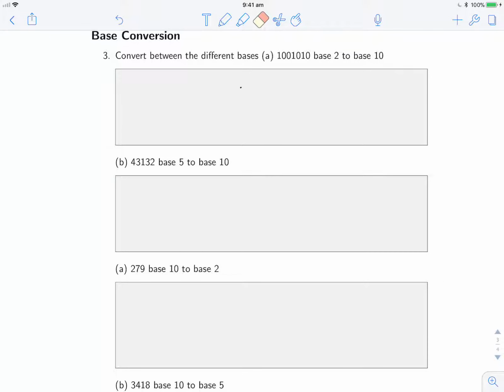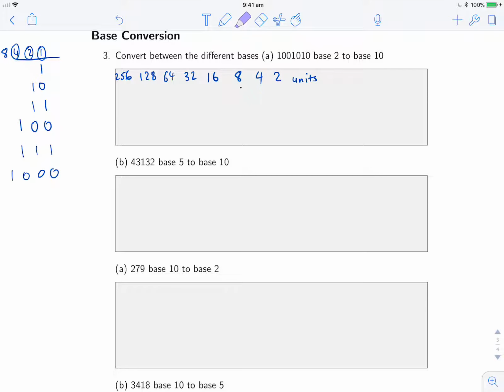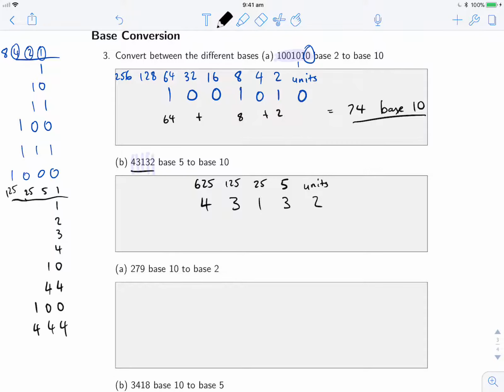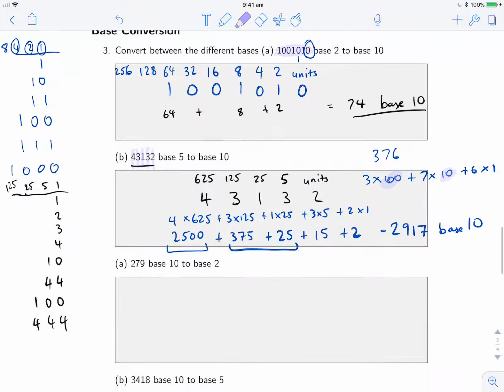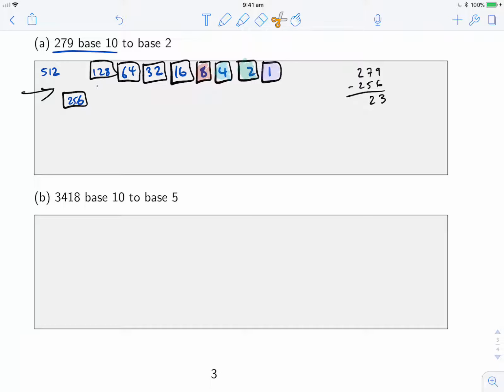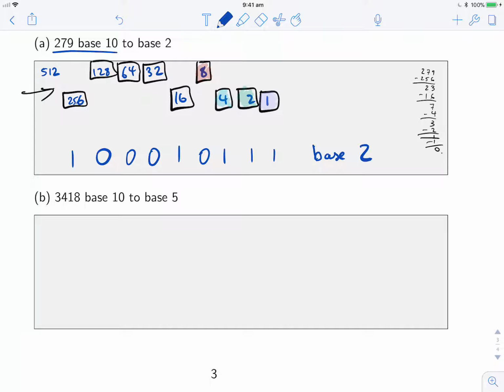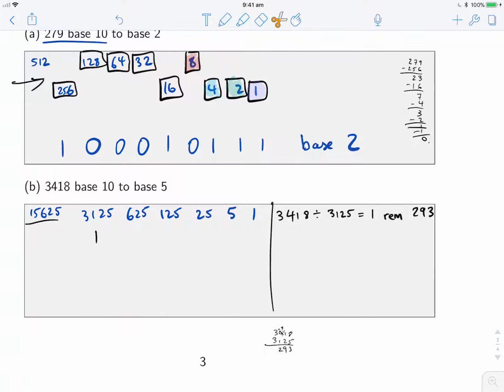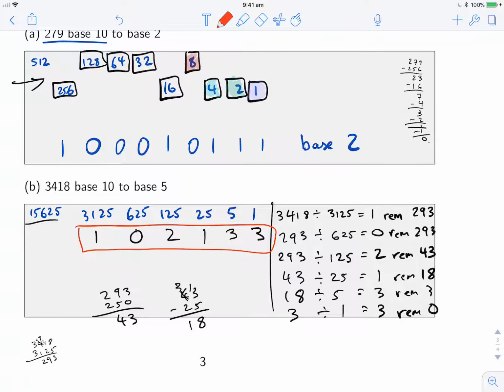Worked Example - Converting between bases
Some worked examples on converting between bases.  Developed for the subject SIT176 at Deakin University and the open access book "Mathematical Reasoning and Investigation" by Simon James and Chris Rawson